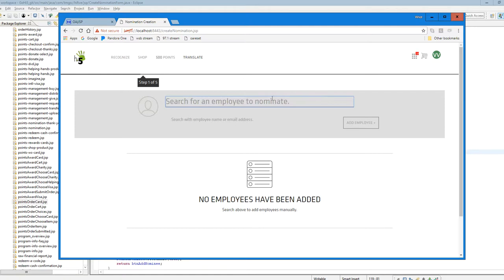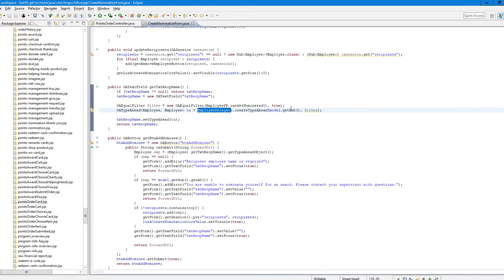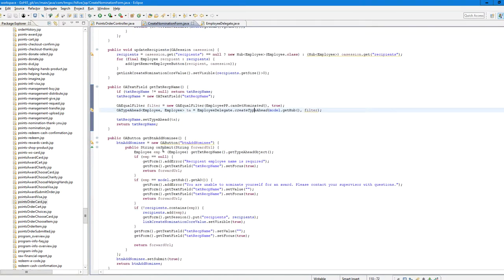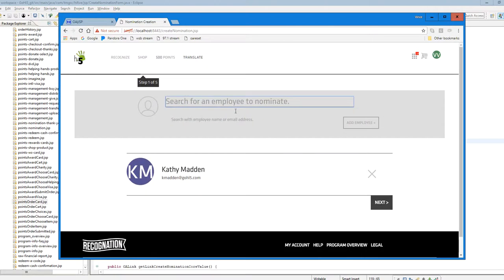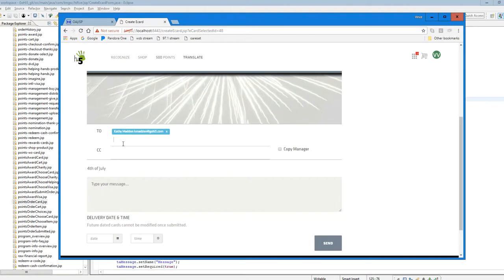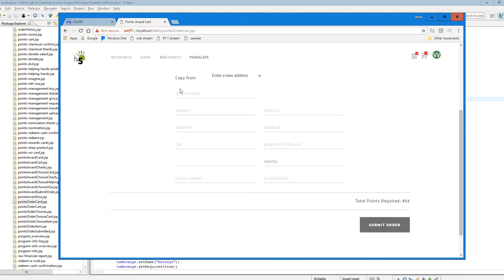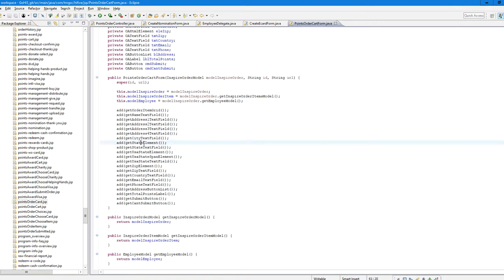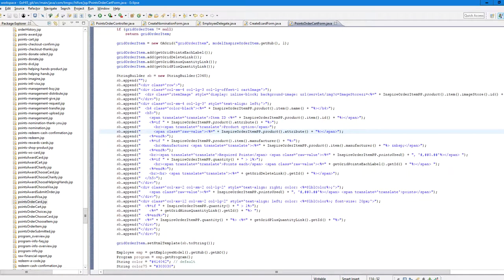9/19/2017 textfield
oatextfield typeahead